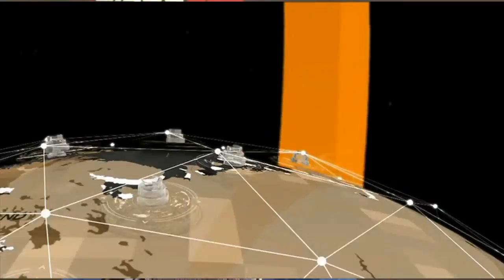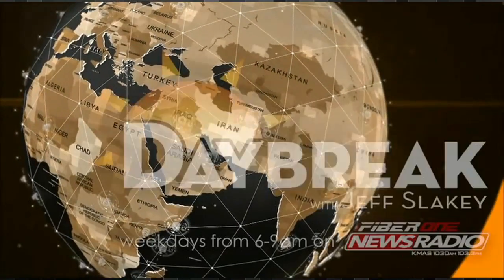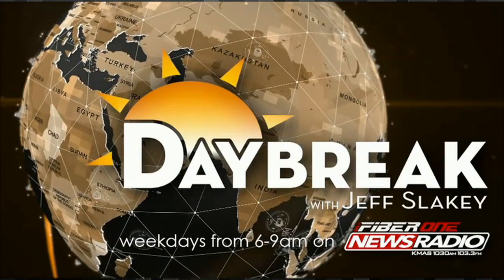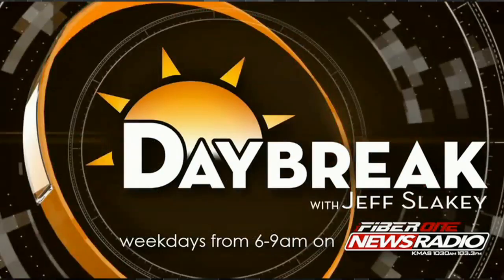iFIBER ONE Newsradio - Daybreak with Jeff Slakey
Erika Stewart and Mary Dessel with Mason County WSU Master Gardeners came on Daybreak with Jeff Slakey to talk about their upcoming workshops. First one is January 12 from 9am to 12pm and will be held at the Mason County Public Works building 100 W Public Works Drive in Shelton.

Join Jeff Slakey to help you get through the morning with the latest in local news around the South Sound of Washington.